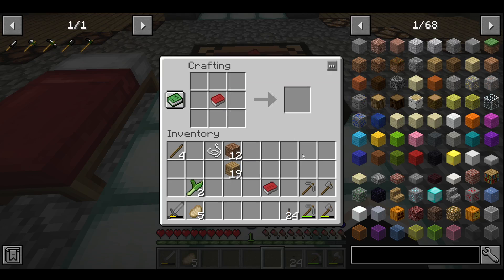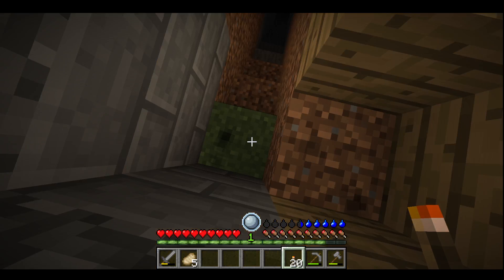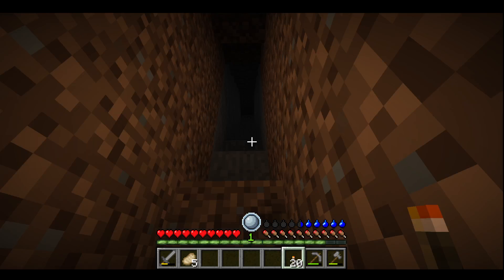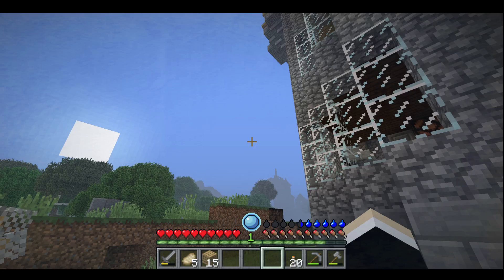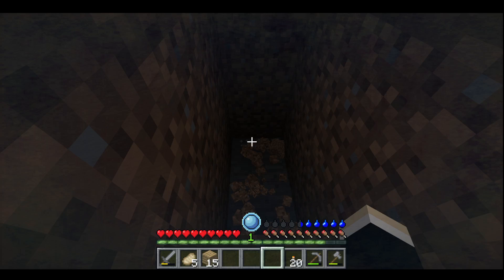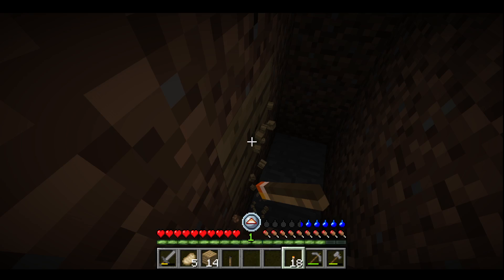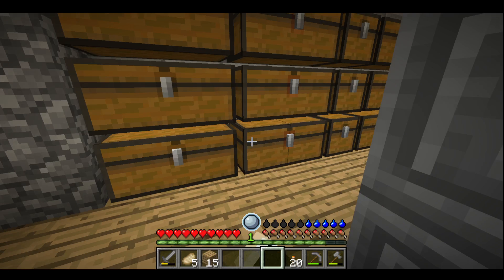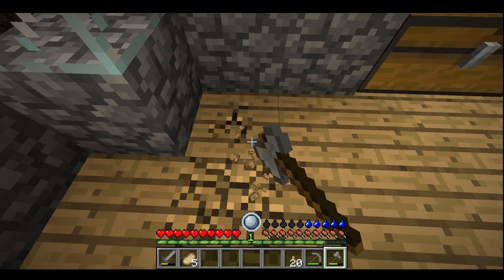minecraft w/ SoulFlameGaming |Let's Play| rlcraft 1.18 adventure #2 (2022)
today in this video we are gaining progress on our world we are trying to complete the game.
this video is made in 2021